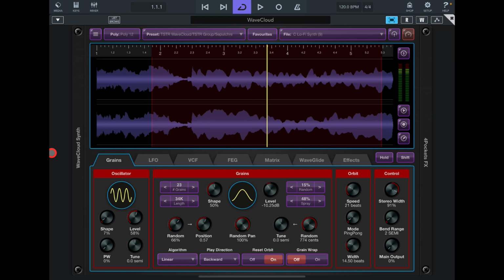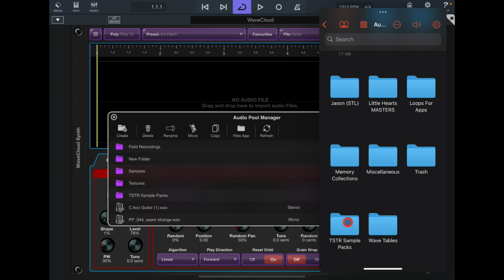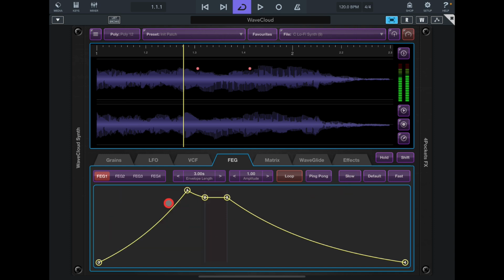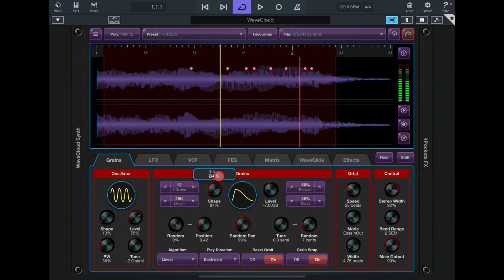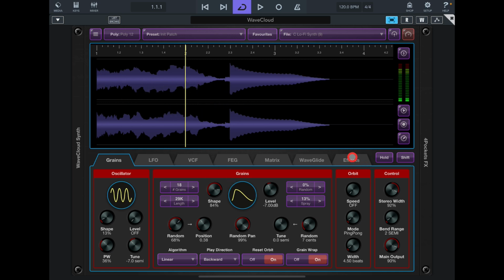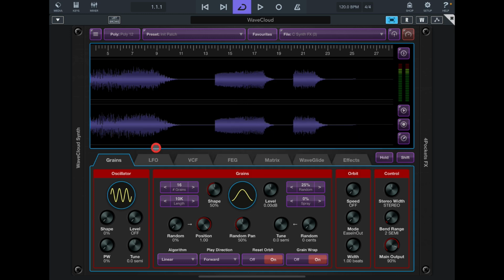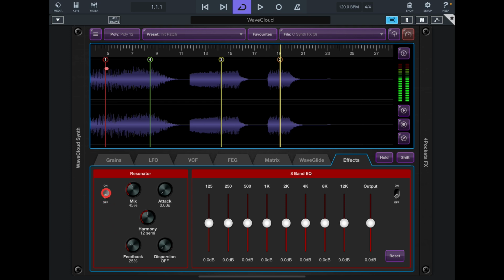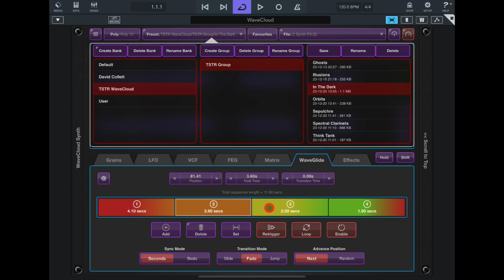WaveCloud Granular Synth by 4Pockets - Sound Design Tutorial for the iPad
You can get WaveCloud here at the App Store